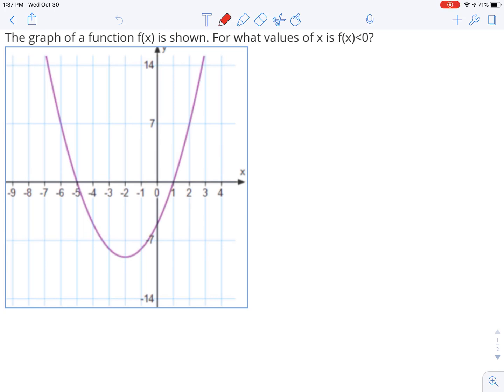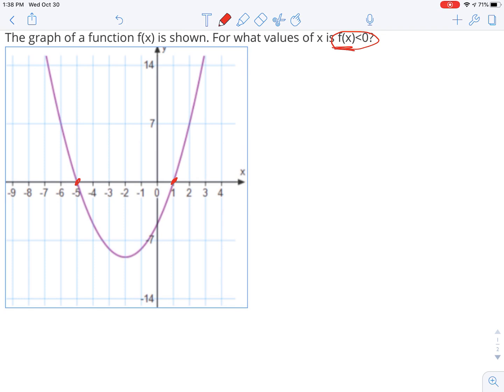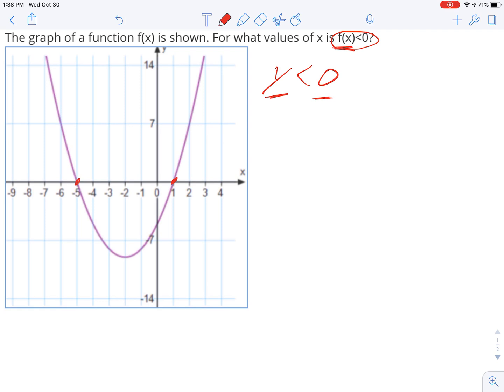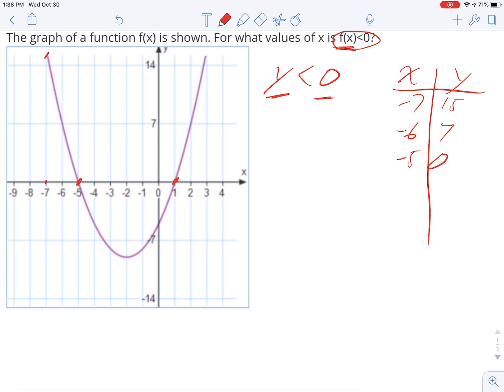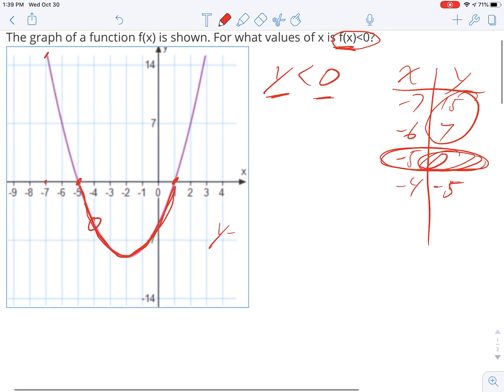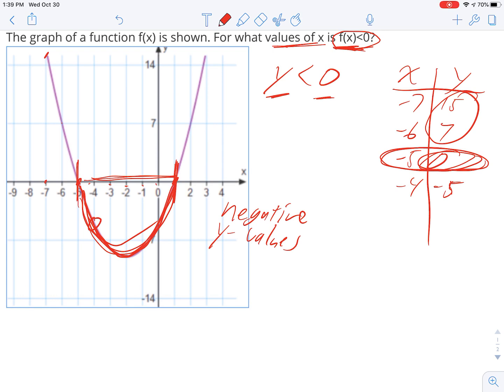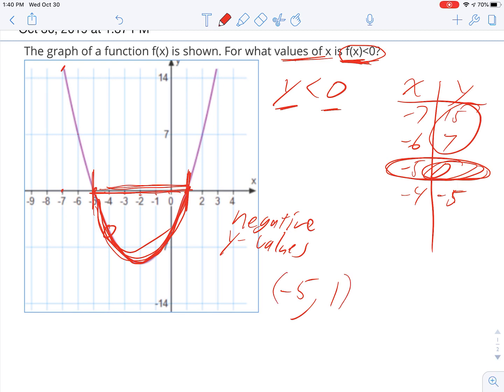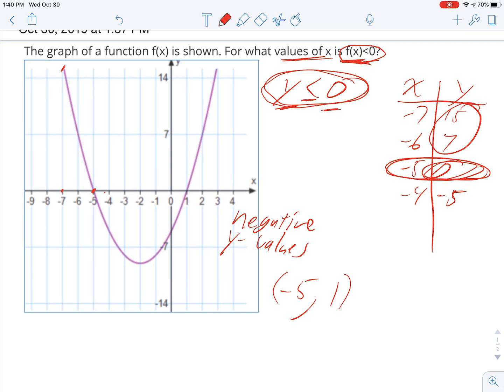Quadratic example: For what values of x is f(x) less than 0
example: For what values of x is f(x) less than 0